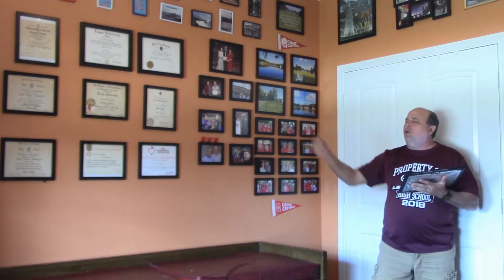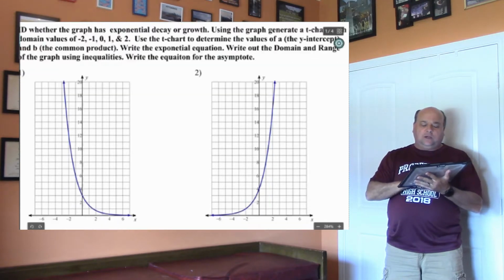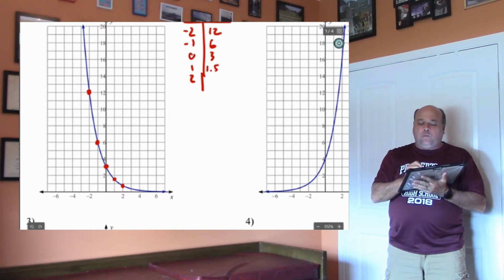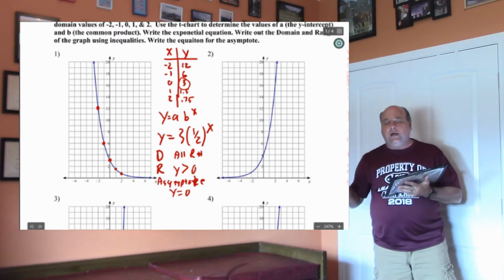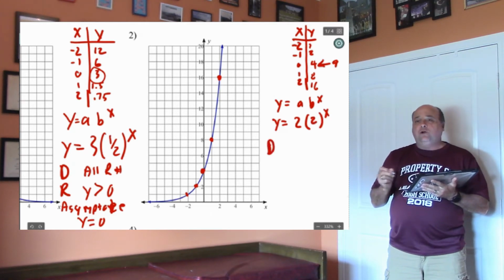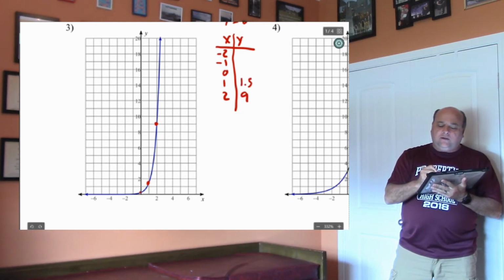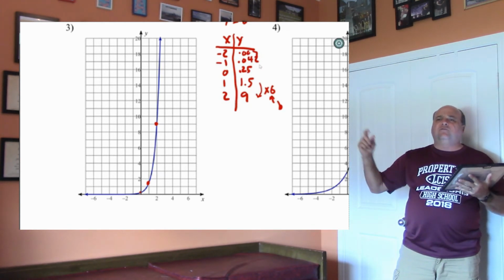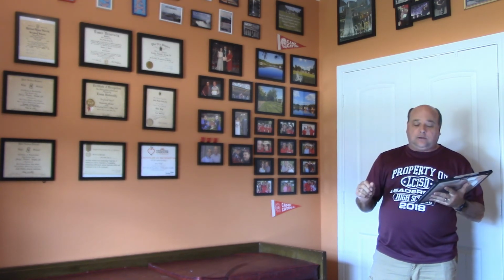UNIT 5 3 LESS 3 WRITING EXP FUNCT YOUTUBE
Writing exponential functions from a graph.